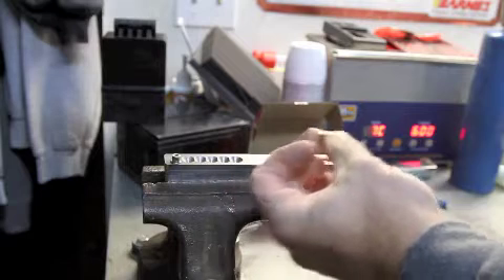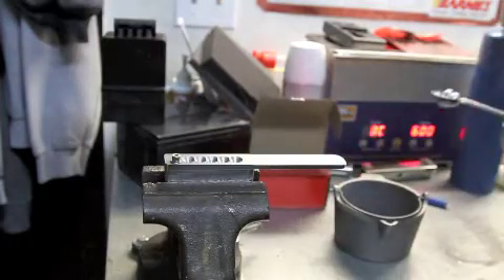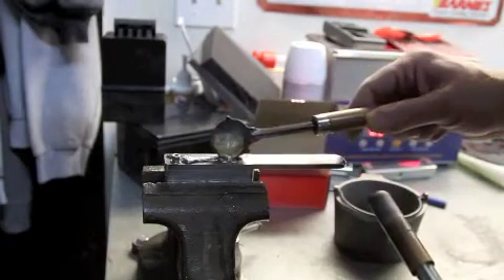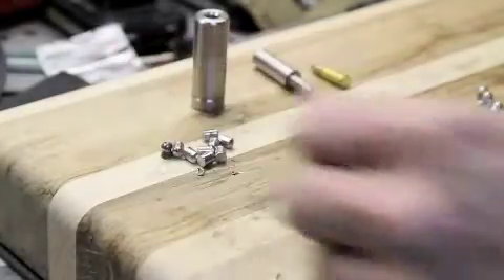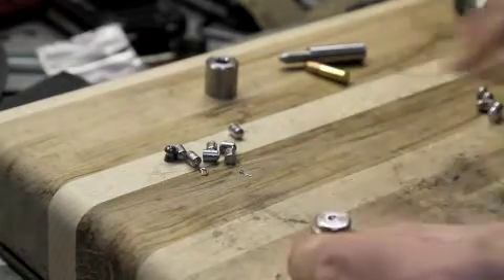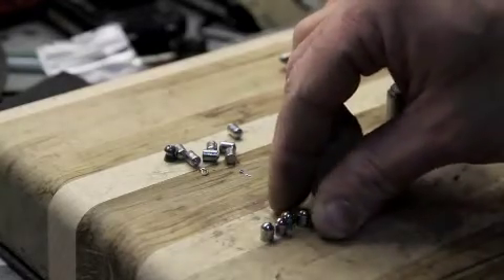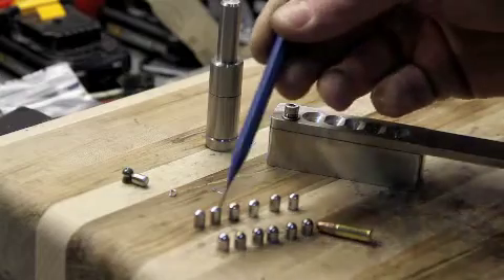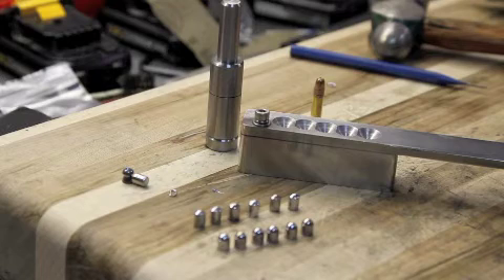Making 22 cal pellets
How to make 22 cal pellets